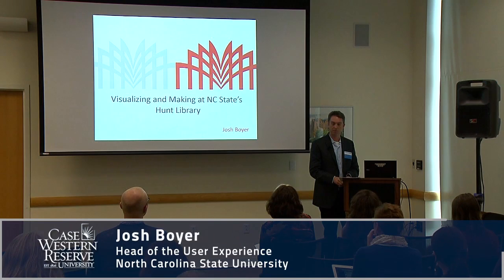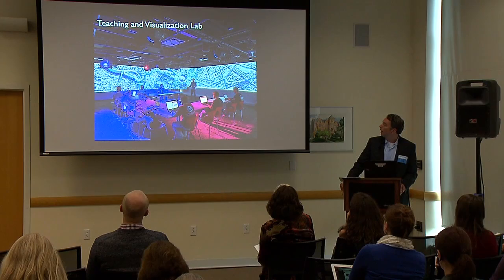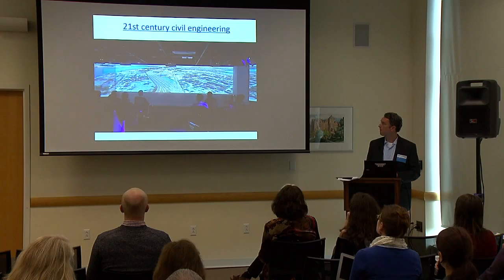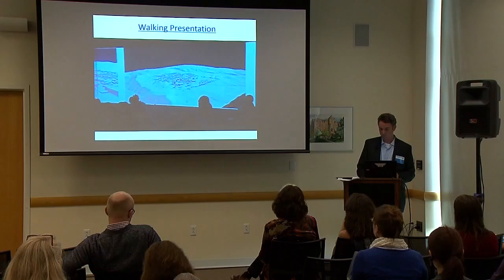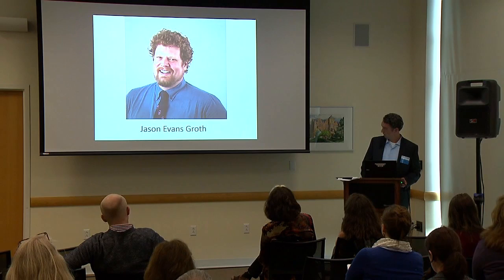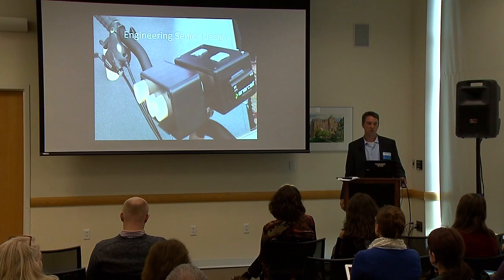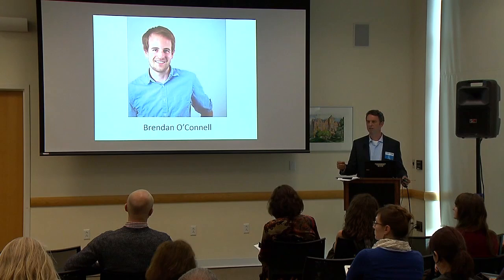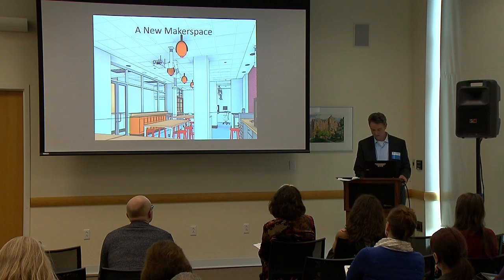Visualizing and Making at NC State’s Hunt Library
Kelvin Smith Library 2014 Digital Scholarship Colloquium
Josh Boyer, Head of User Experience, North Carolina State University
11/6/2014

NCSU Libraries’ new focus on visualization and maker technologies has created opportunities for librarians to work with faculty to teach students in novel ways. The new Hunt Library features large-scale visualization spaces. The large screens have enabled faculty to present their research in new ways, interact with data, and assign students to create visually compelling presentations. The 3D printers in Hunt Library’s Makerspace have enabled students to build prototypes, especially useful for engineers’ senior design projects. The Makerspace has also facilitated the creation of a tactile map for the blind, and a class project to build a large 3D scanner.